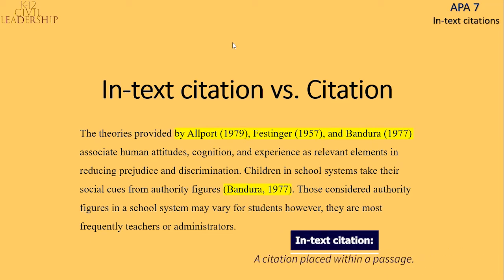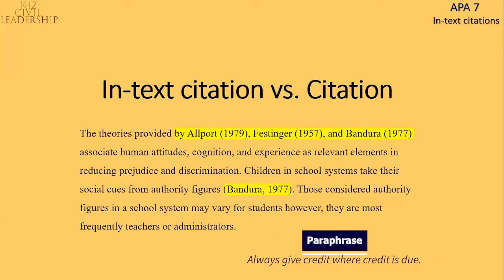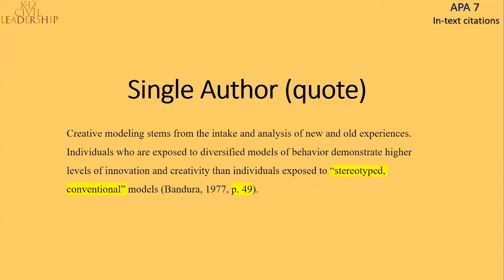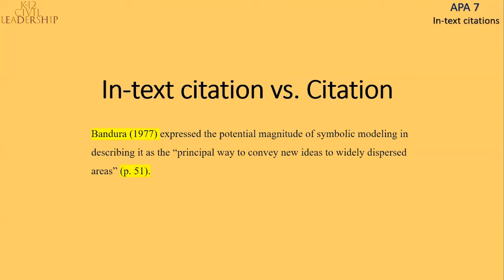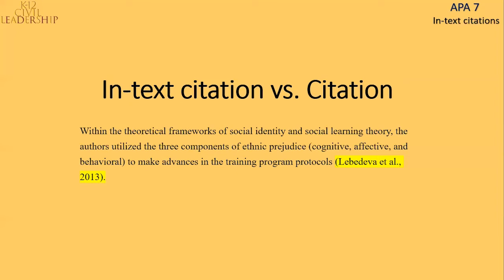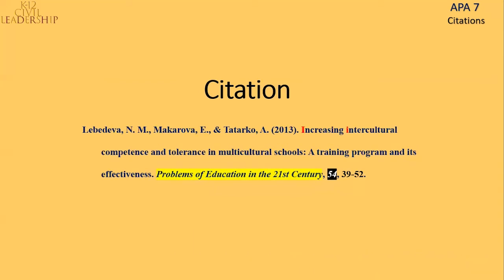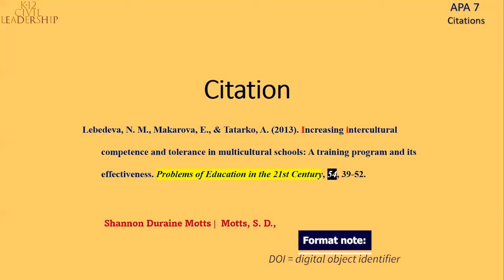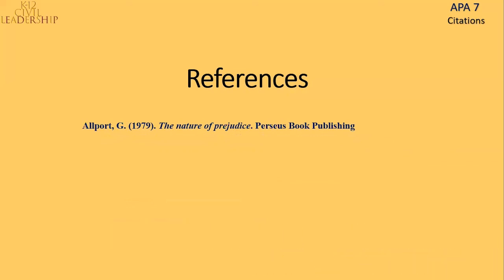College Freshman APA 7 (Basic)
APA 7 offers a few changes from APA 6. In this video, Dr. Ri'Cha ri explains common areas of confusion found among dual credit students and college freshman in required English courses. See the resources below for quick formatting areas, specific to APA 7.
APA 7 from APA (see sample papers here)